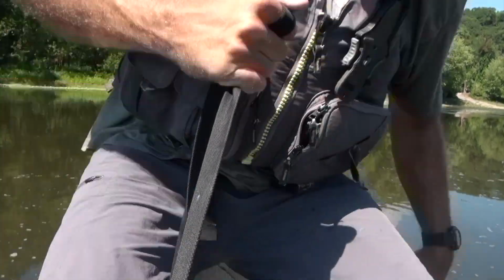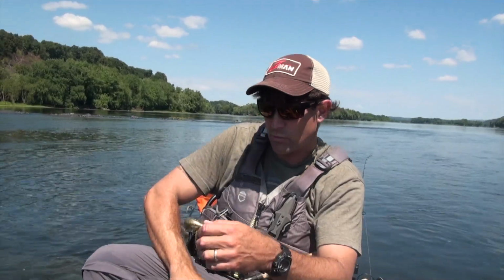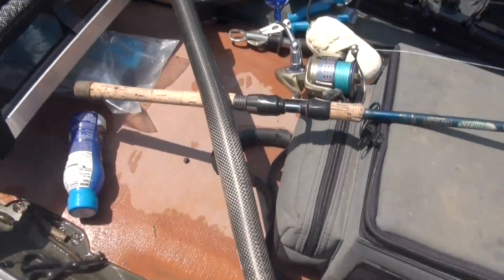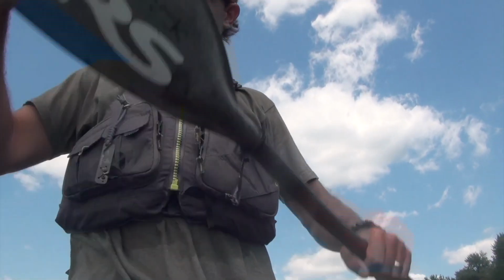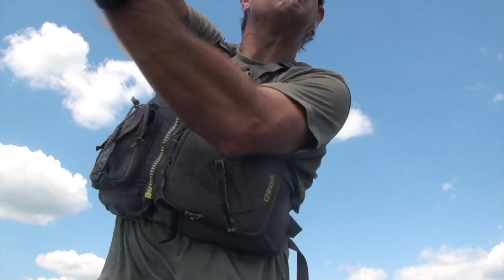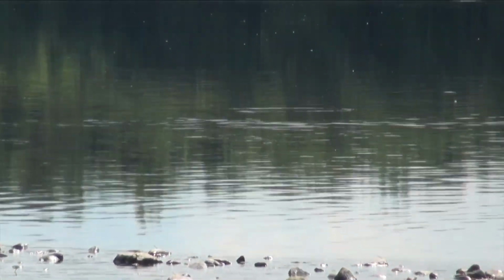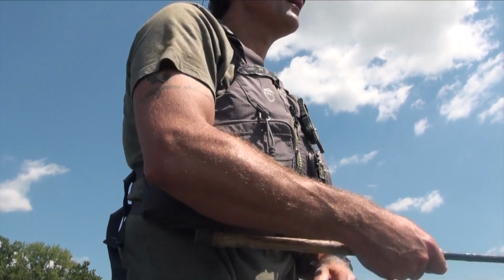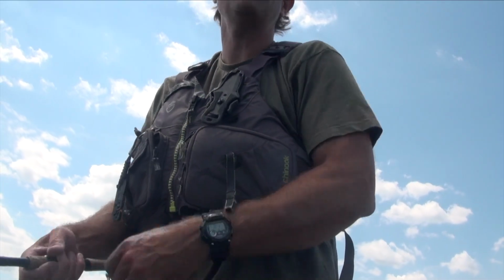Beginner Kayak Fishing Skill: Sight Fishing Rivers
This video shows you three features to key in on that will increase your catch rate on river smallmouth, largemouth or spotted bass. Filmed on the Susquehanna River in low clear conditions, I break down my inflatable kayak set up, the stealth approaches that work best and discuss the body language of fish that you've seen (and likely already spooked). Improve your sight fishing game and watch this video more than once to absorb all that it has to teach.